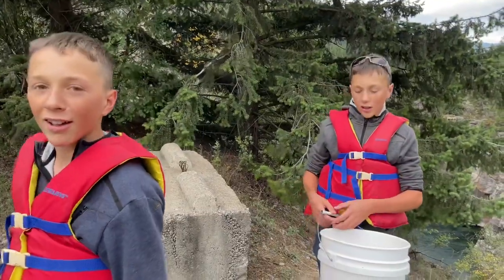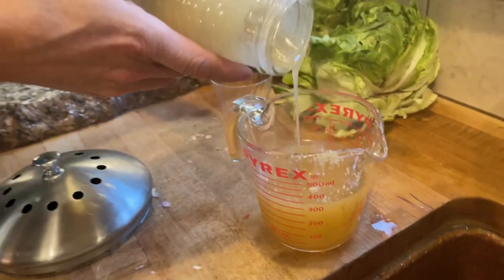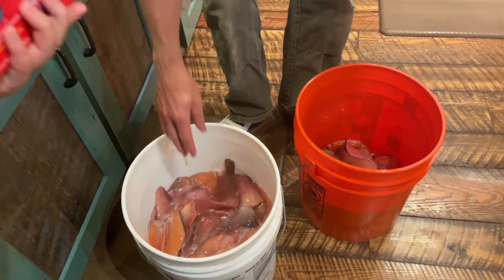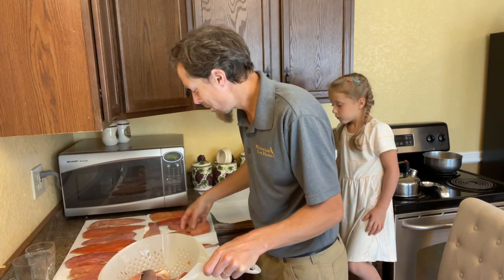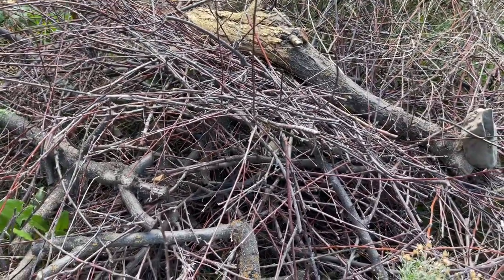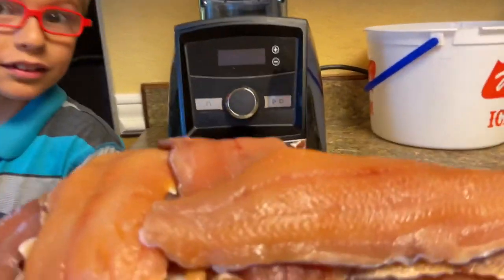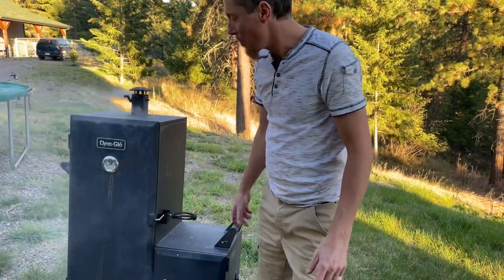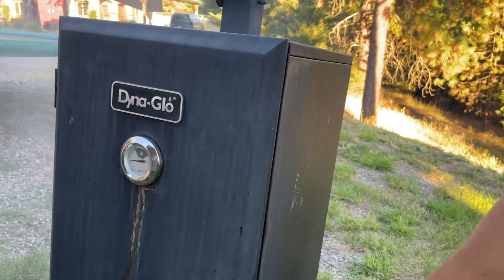How To Smoke Salmon - From the Kootenai River in Montana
In this video I’ll show you how we smoke salmon here in Montana. The recipe is as follows.

14 cups water
2 cups honey
2 cups brown sugar
1 cup salt

Have salmon in brine for 10 to 15 hours

Pat dry with paper towels and blow fan over them until tacky.

Smoke salmon between 200° and 250° for 2 to 2 1/2 hrs.

Wrap individually in saran wrap and freeze.

Dyna-Glo Smoker

￼Credits:
Priscilla’s uncle￼ Simon
This recipe first came from two old Alaskan fisherman that Simon chanced upon in his younger years in Alaska. Thank you fisherman￼!